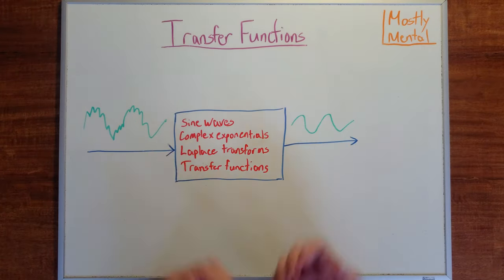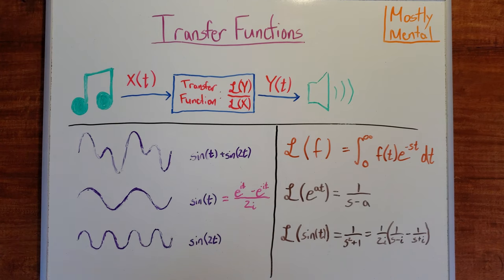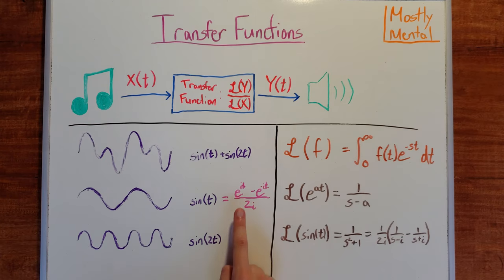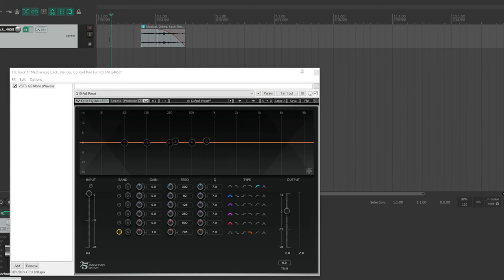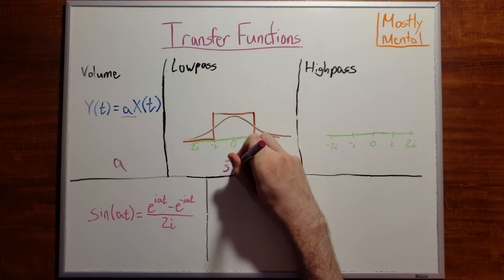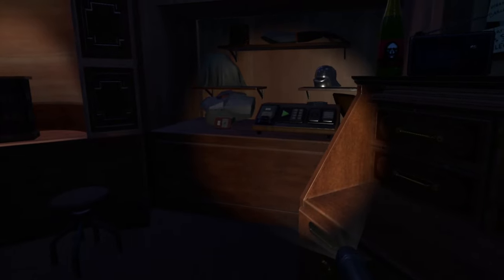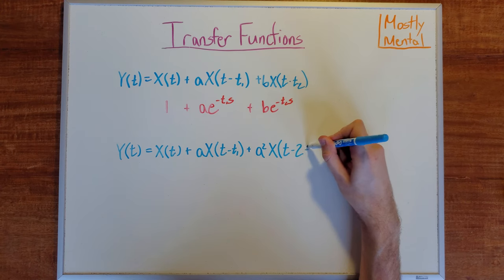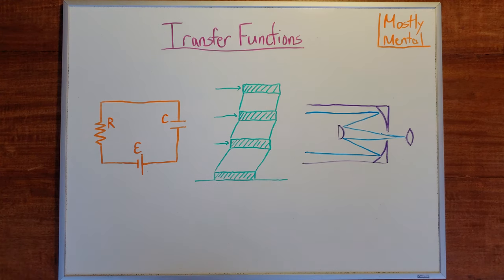Transfer Functions - Of Sound Mind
Transfer functions are a powerful tool for modeling signal response.  Join me and special guest Julian as we explore the theory and practice.

Sections:
0:00 Intro
0:54 Motivation
2:00 Laplace transform and transfer function
5:18 Attenuation
10:16 Reverb
14:38 Showcase
15:43 Other applications